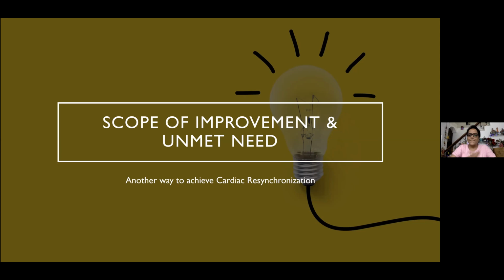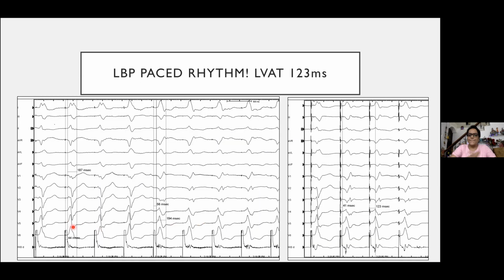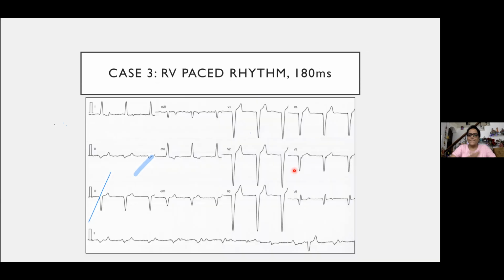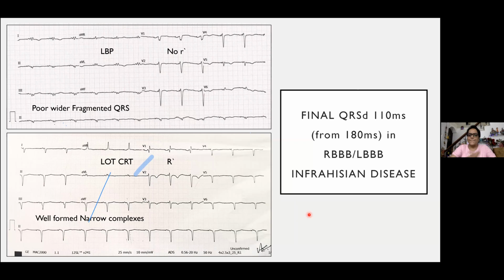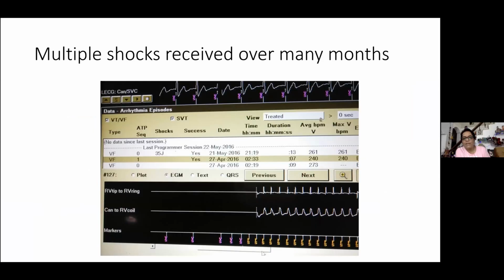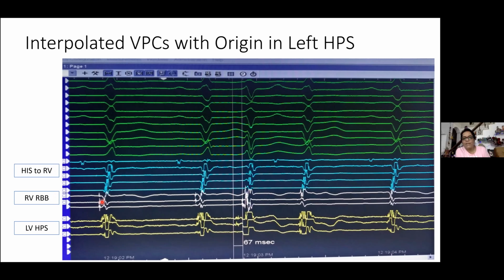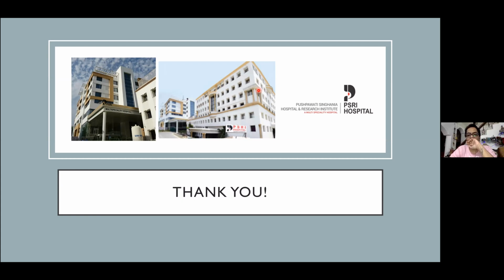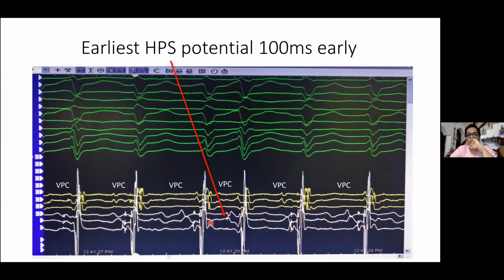Dr Avinash Verma 05-06-2020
LOT CRT, Idiopathic VF by Dr. Avinash Verma